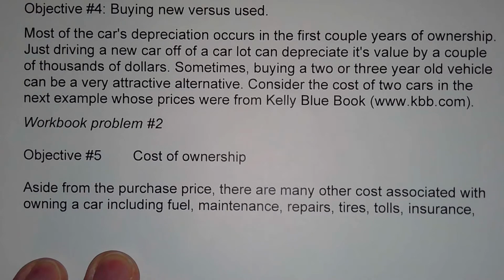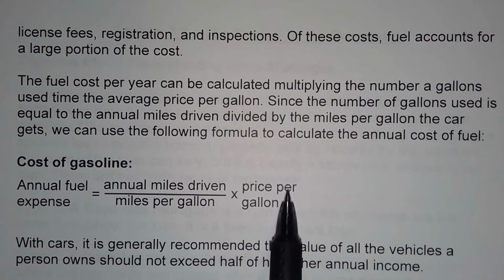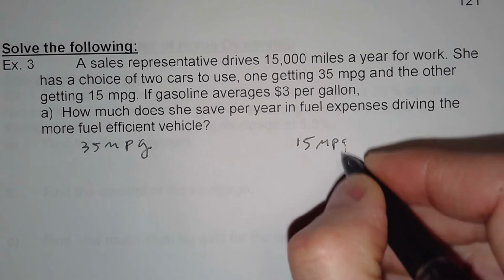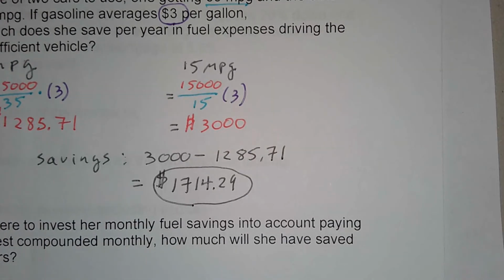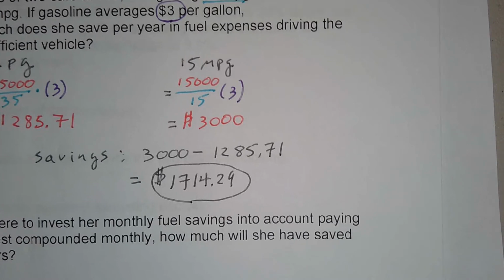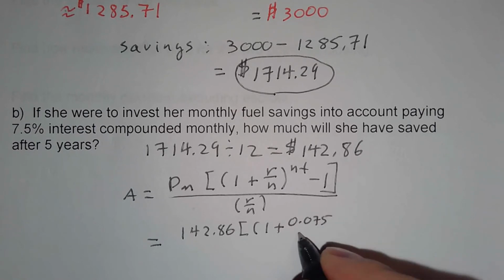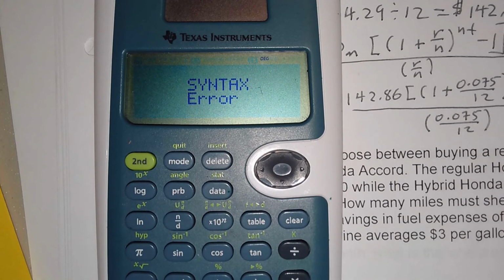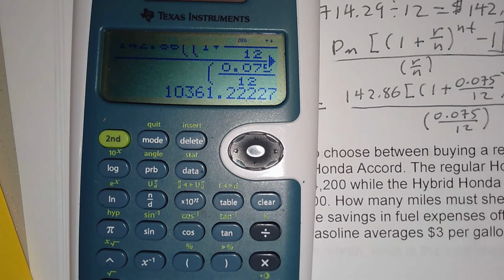Math 1332 Section 7.6 Cars Part III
The is the third of four videos covering Cars. It includes workbook problem #3 from page 121.